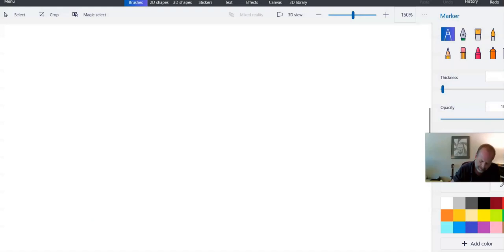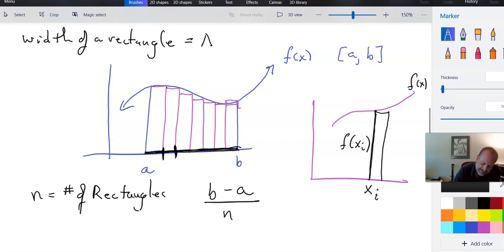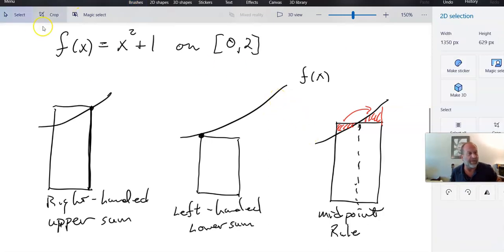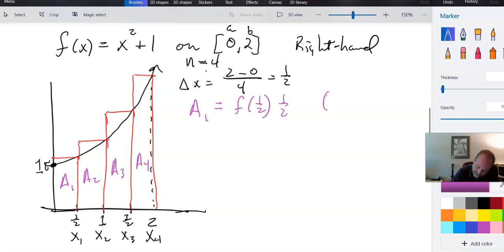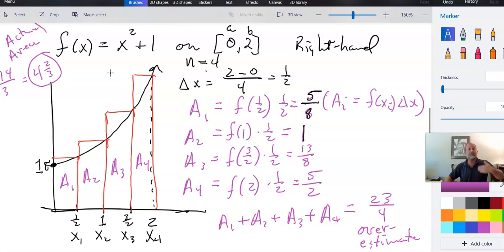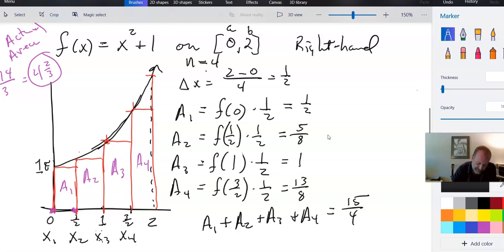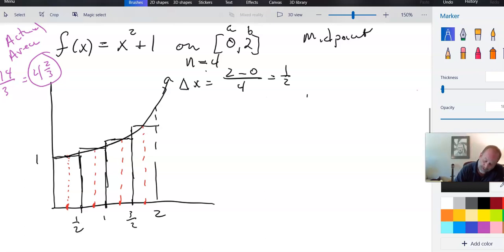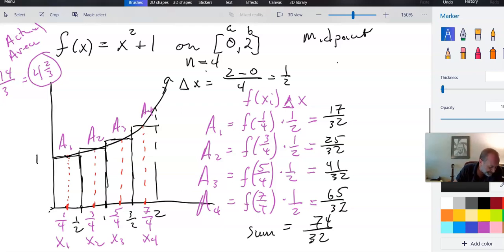Estimating area with rectangles-attempt 2